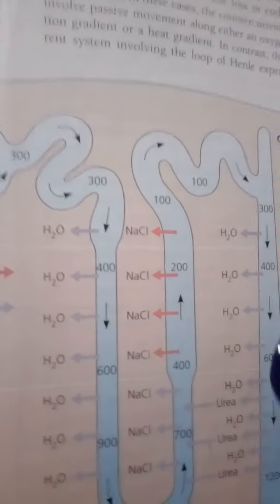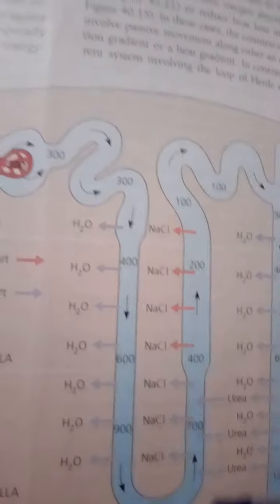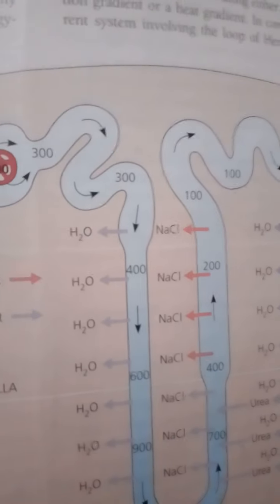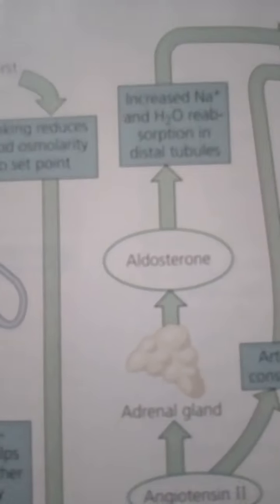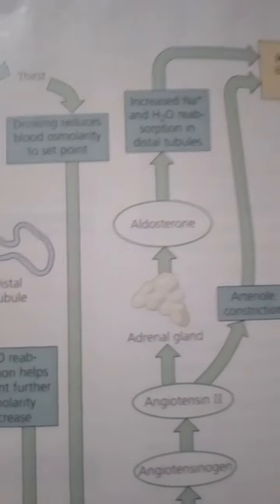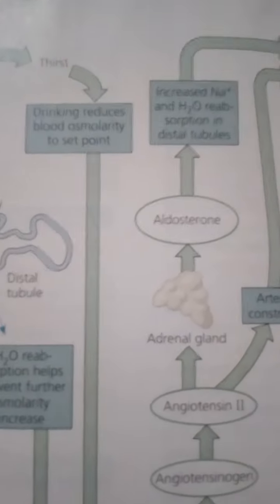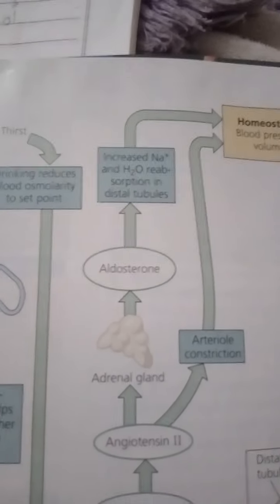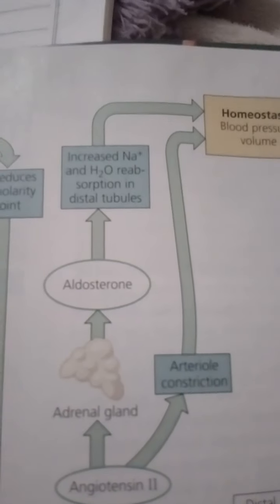biology(the mammalian kidneys ability to conserve water)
ترجمة تلخيصية:
الكلية وظائف متعددة، ان الدم القادم الى كل كلية عن طريق الشريان الكلوي ينقل الغذاء والاوكسجين الى الكلية ،وفي ندالوقت نفيه ،يكون محملا بالفضلات النيتروجينية الضارة ،وبالاملاح والمياه الزائدة عن الجسم ،ولهذا ،فان الكلية لا تاخذ الغذاء والاوكسجين من الدم وتعطيه ثاني اكسيد الكربون فقط، بل تفصل المياه والاملاح الزائدة والفضلات النيتروجينية على هيىة بول،ويترك الدم الكلية عن كريق الوريد الكلوي.